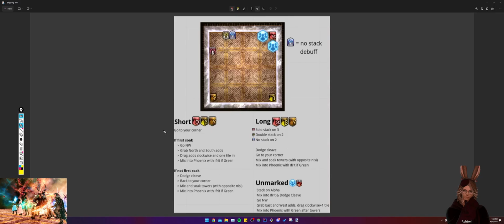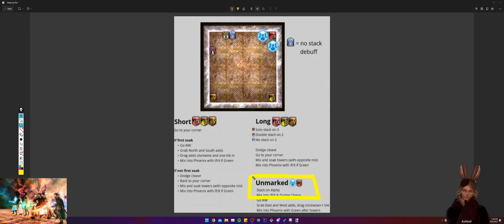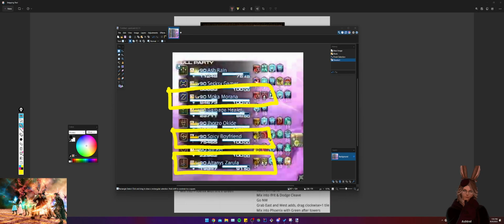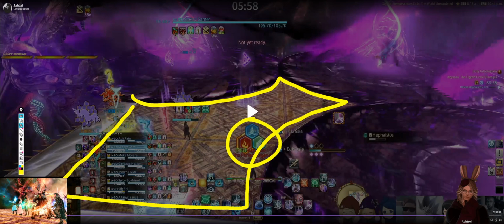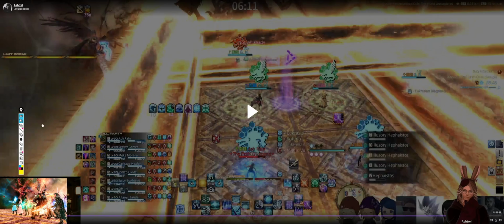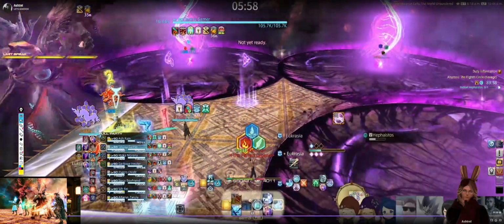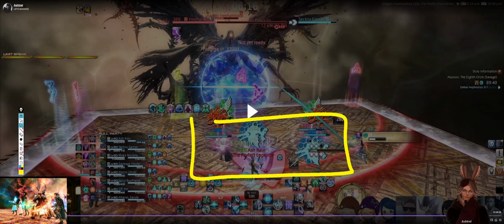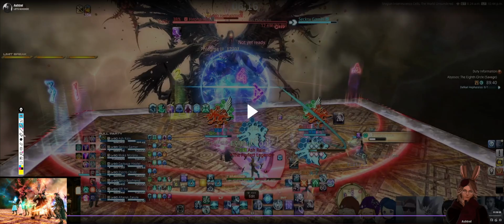FFXIV - P8S Phase 2 High Concept 2 In-Depth Guide w/ Braindead™ NoFlex™ Towers (Reupload)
HC2 Guide Reupload! Just wanted to include our new "braindead" tower strat that we used in my static. Link to the diagram is below:

@16:09 I mixed up East and West, sorry abt that!
Garbage would be going West and Secksy's going East.

Open for feedback!
Send your clips to: Ashe#4872